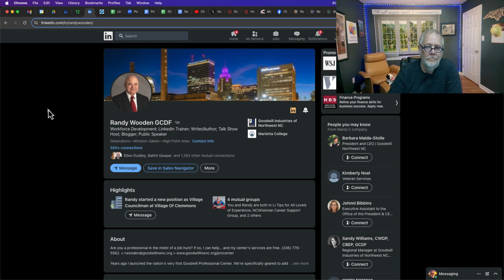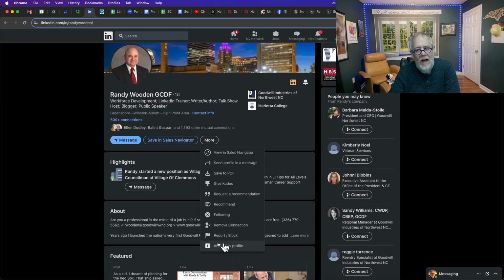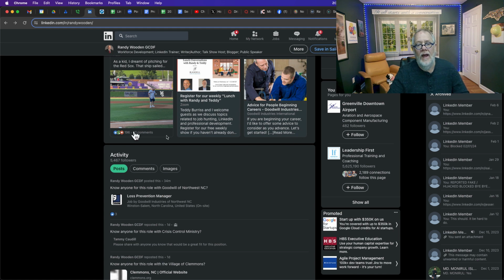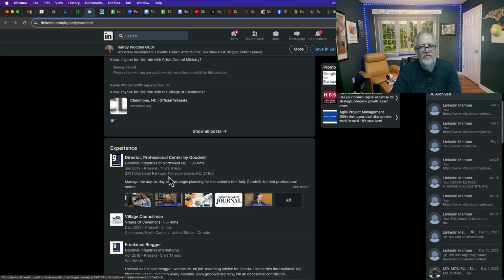How to determine if the LinkedIn Profile is real or a Bot or Fake?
My research steps to determine if a LinkedIn Profile is a FAKE, BOT or Hijacked.

Teddy Burriss
LinkedIn Strategist & Trainer